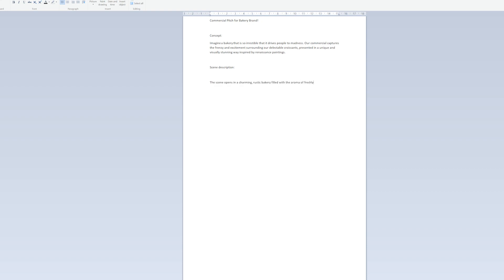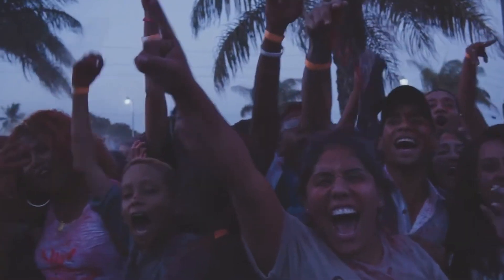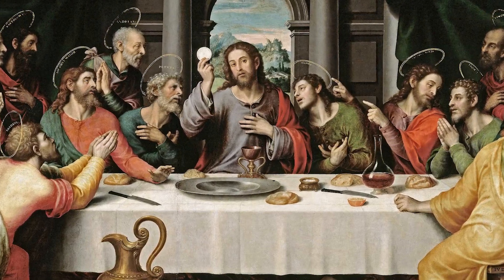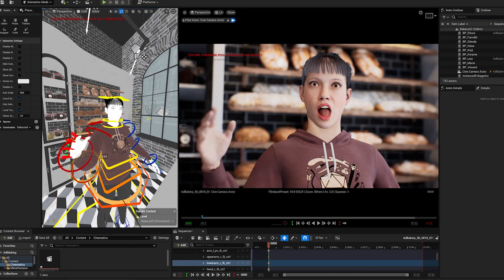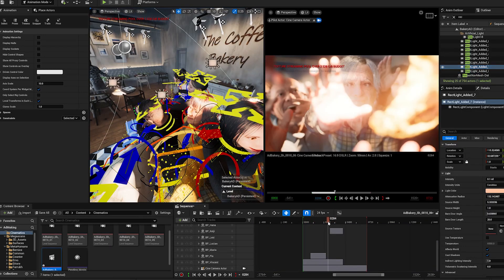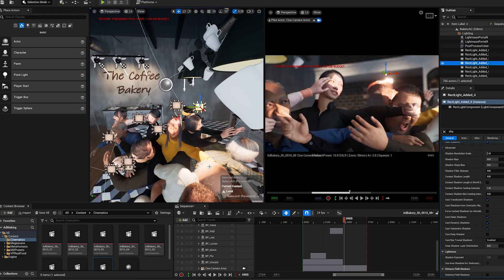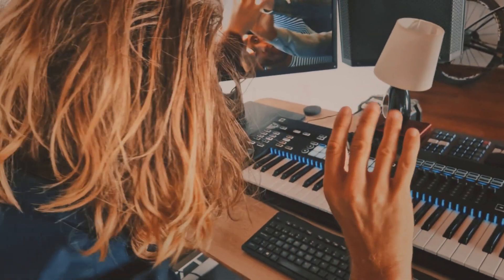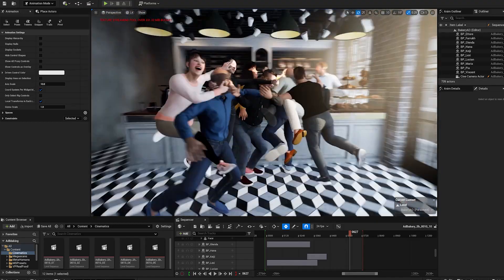How I make a COMMERCIAL in Unreal Engine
I'm thrilled to share a unique sneak peak in the latest video in my behind the scenes series:

This time, I bring to life a bakery that is so irresistible it drives people to a frenzy.

Watch the video to see how I turned this whimsical concept in to a visual treat.

I do not hold any copyright to the music used in this video:
Danheim Runar.
Jazz Lounge, Bequem, Spicytoast.
And heavy inspiration / remix of Edith Piaf, La Foule.